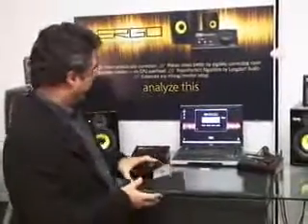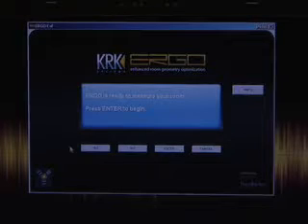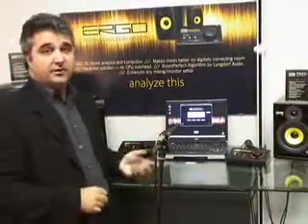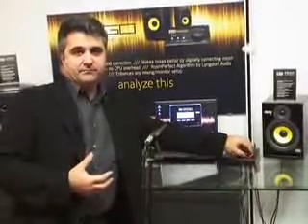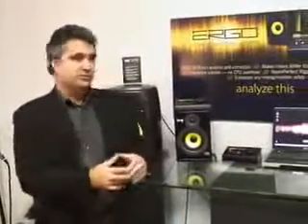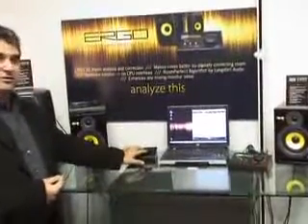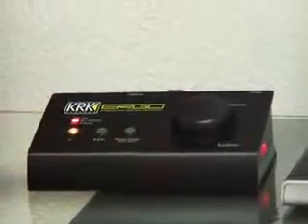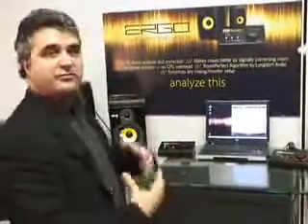ERGO strojna in programska oprema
Opis delovanja KRK ERGO sistema za korekcijo sobe. Za ogled slovenskih podnapisov morate pritisniti na ikono desno od ikone za glasnost (neposredno pod oknom videa) ter pritisniti na ikono CC. Zastopnik za Slovenijo

(more)